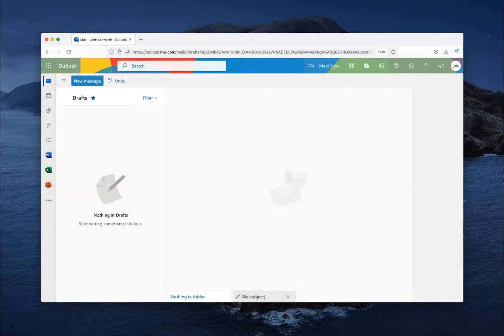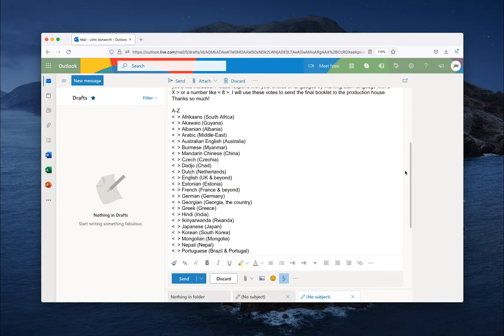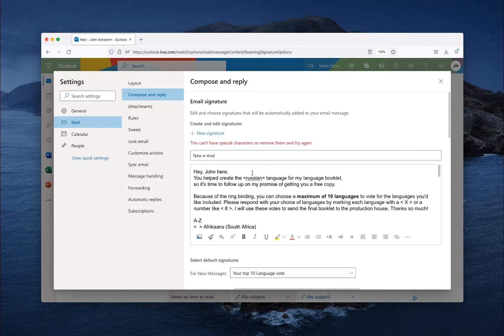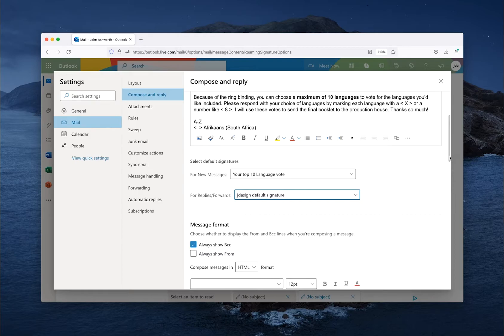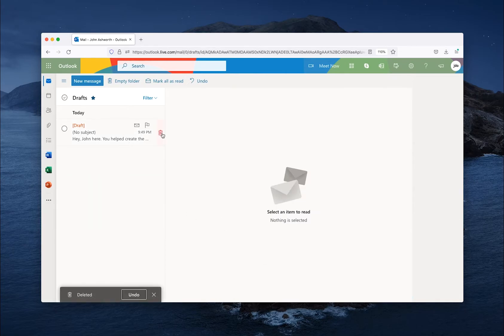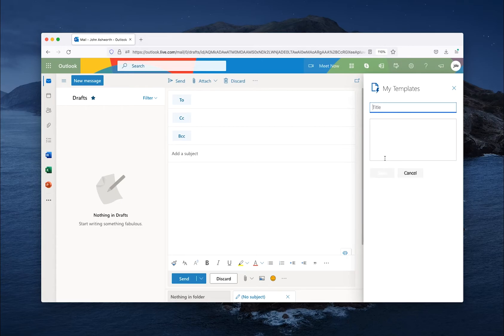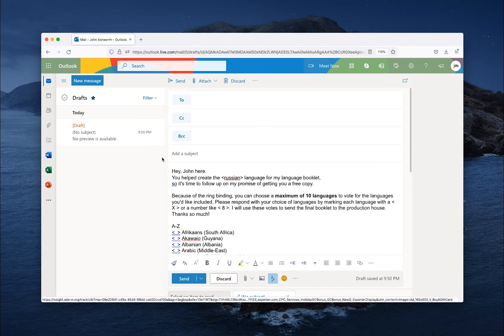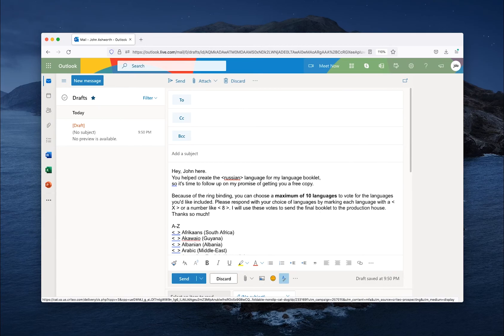Email Cloning Tutorial for Microsoft Outlook 2025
Hate writing the same e-mail multiple times? Or ever find yourself copy + pasting them in to Outlook? Look no further - Outlook has solutions.

To mass clone e-mails ready to go, either use the 'Signature' function as a default saved draft, or you can use Outlook's handy 'My Templates' function in the bottom of the screen.

Quick jump to the two ways you can do this in Outlook:

0:00 Way 1 - the Signature
1:15 Way 2 - My Templates

Hope this saves you some time in this crazy e-mail world!

Music: Vijay & Sofia feat. Esther Veen - I Got U